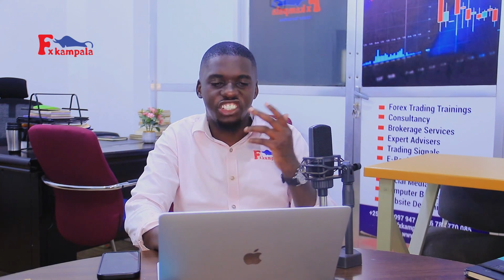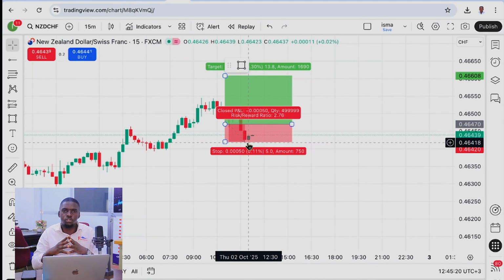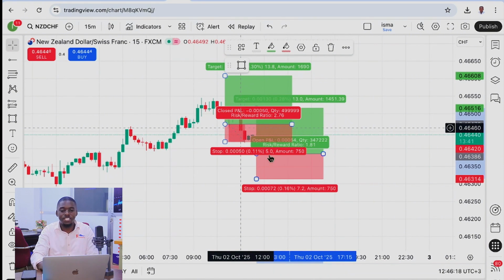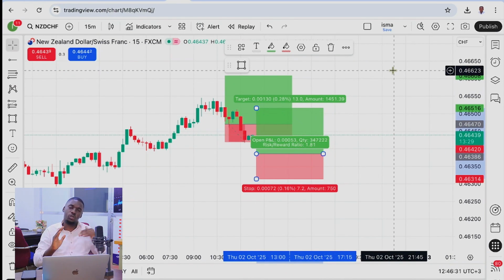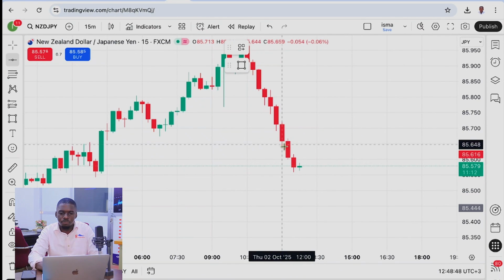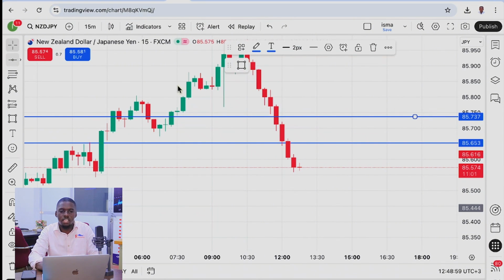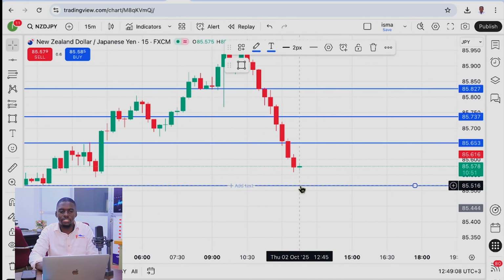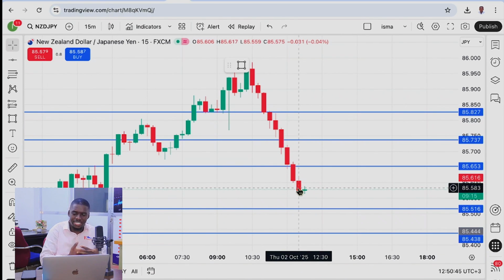mastering martingale forex strategy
In this video, we dive deep into the Martingale Forex Strategy — one of the most talked-about money management techniques in trading. Learn how professional traders apply this system wisely, the risks involved, and how to adapt it to real market conditions for consistent results.

📚 What You’ll Learn:
✅ What the Martingale strategy is and how it works
✅ How to apply Martingale in forex trading step-by-step
✅ Risk management and account protection tips
✅ When (and when NOT) to use Martingale
✅ Real examples and practical trading insights

📍 Join FXKampala Today!
Learn professional trading strategies and money management techniques from real traders.